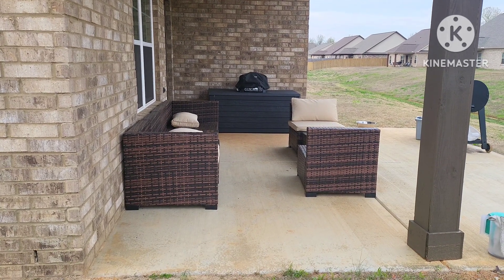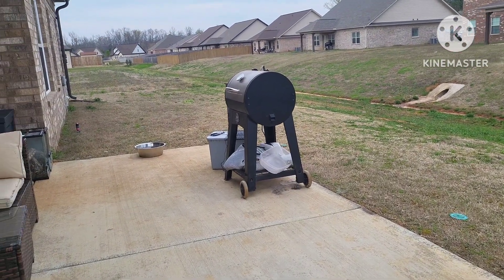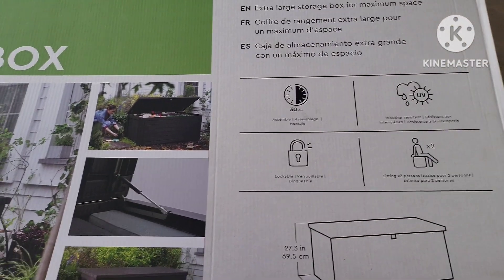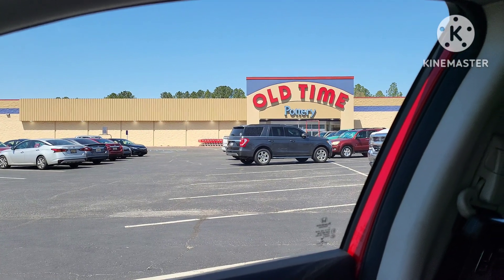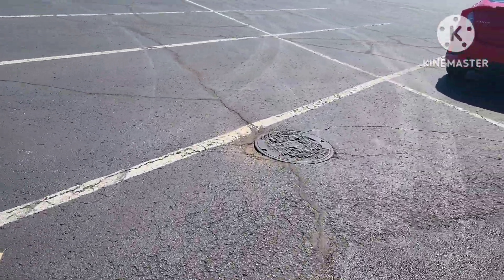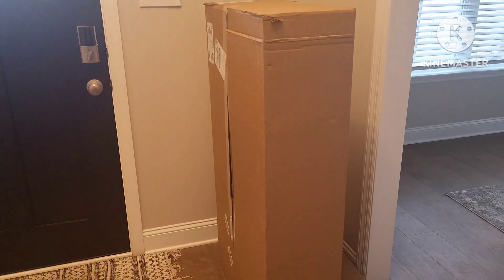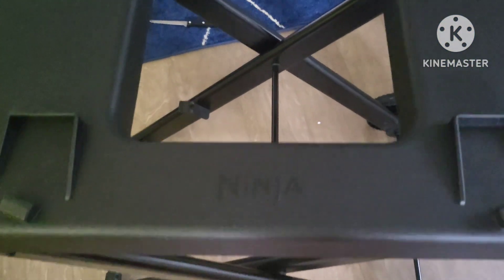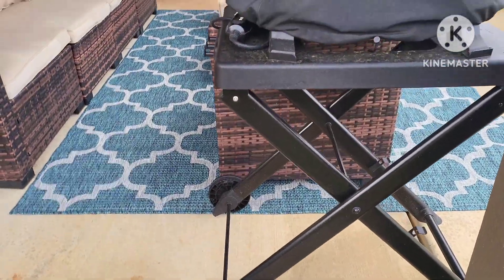Back patio makeover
Hello friends! Summer is right around the corner, and I wanted to spruce up my patio before it gets here. We love our patio and spend alot of time out there when it warms up. I had fun decorating our outdoor space, and hope that it gives you some outdoor decorating inspo.